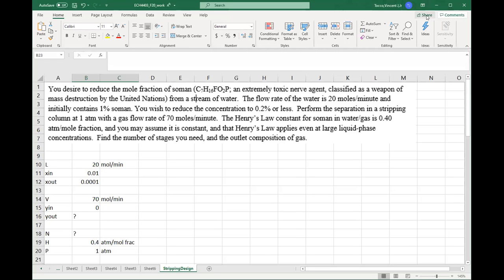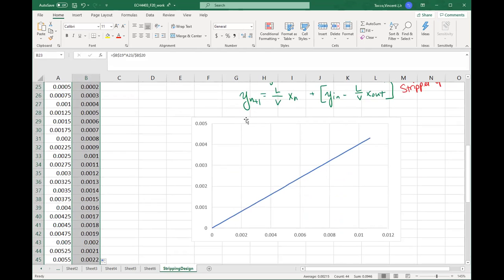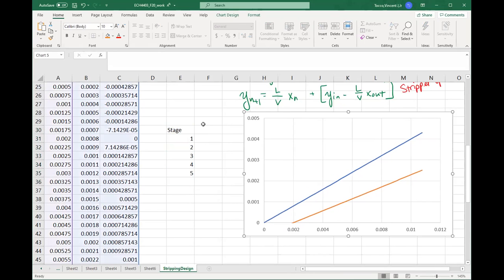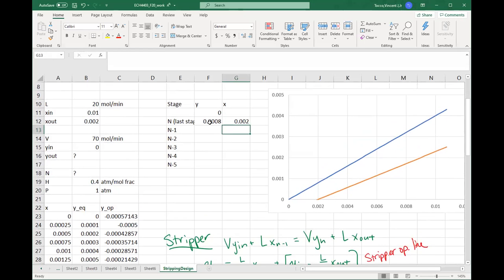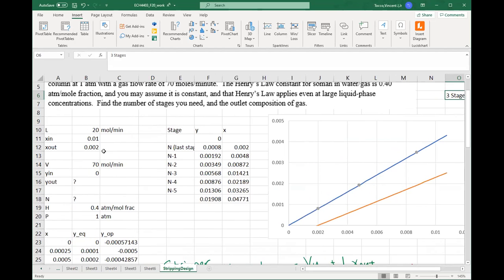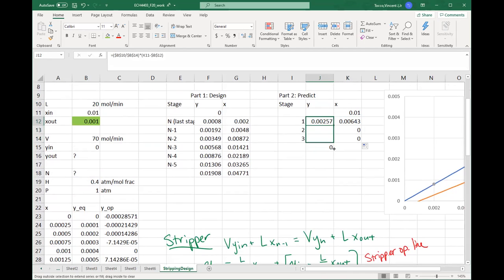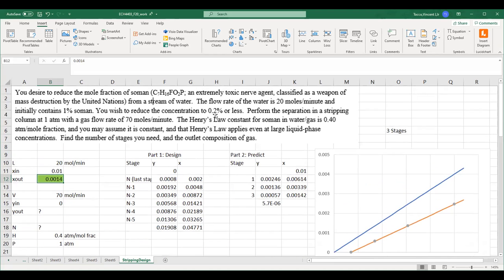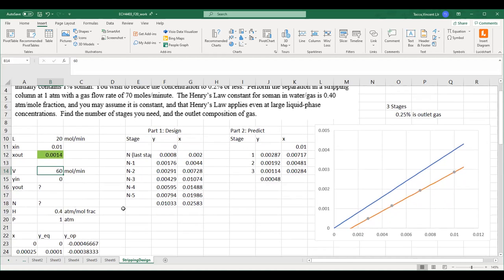16.1: A Stripping Example Problem for a Dilute Feed